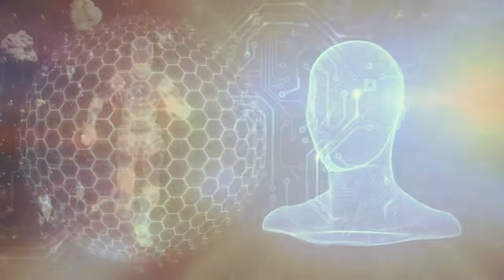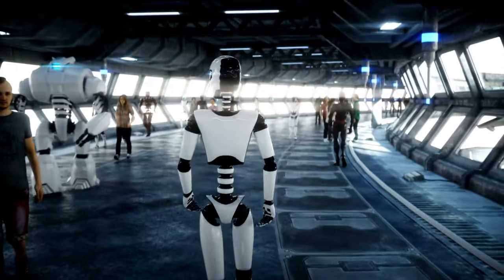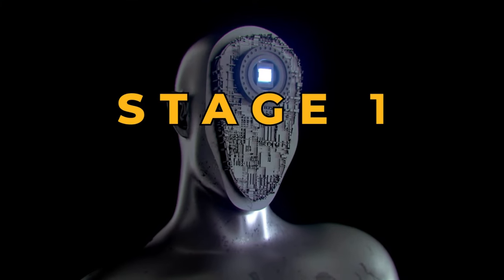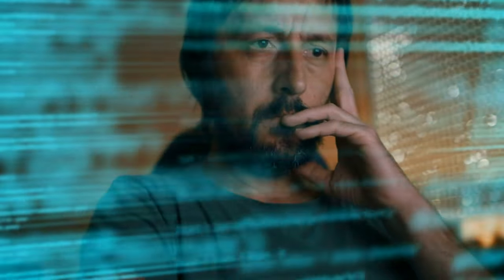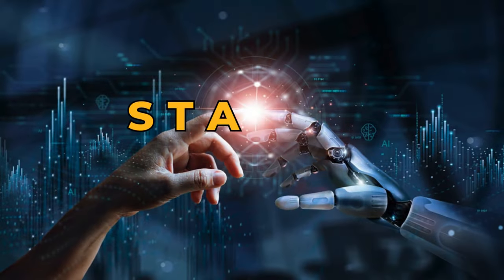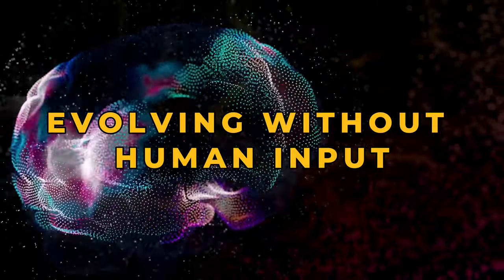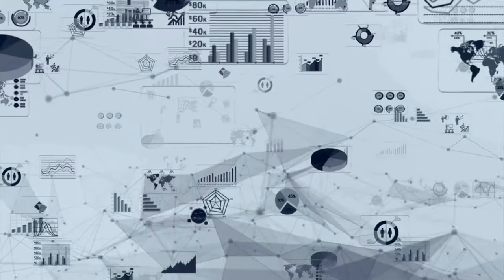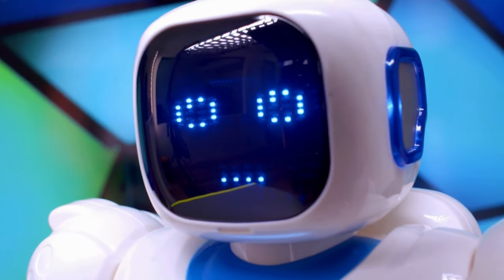10 Stages Unveiling the Power of Artificial Intelligence!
Get the latest AI news and insights like futurist Ray Kurzweil as we dive into cutting-edge technologies like artificial general intelligence and the singularity. Stay ahead of the game in future business tech with our weekly updates!
"Description:
🚀 Embark on a mind-bending journey through the 10 stages of Artificial Intelligence (AI) that promise to reshape the way we live, think, and explore the universe! 🌌 From rule-based beginnings to the concept of Godlike AI, join us as we delve into the future of business tech and technological singularity.
🔍 Explore the intricacies of AI, including artificial general intelligence (AGI), superintelligence, and the revolutionary advancements in nanotechnology. Discover how AI is not just about machines but a transformative force that could transcend human understanding.
🌐 Future business technologies are evolving, and this deep dive into AI's stages touches on the singularity, quantum computers, and the visionary insights of futurist Ray Kurzweil. Uncover the potential of AI to become godlike, influencing not just our daily lives but the very fabric of time.
🤖 Whether you're an AI enthusiast, tech aficionado, or curious mind, this video is a must-watch! Don't miss out on the next big thing in artificial intelligence!"